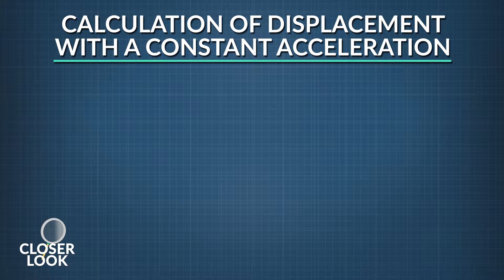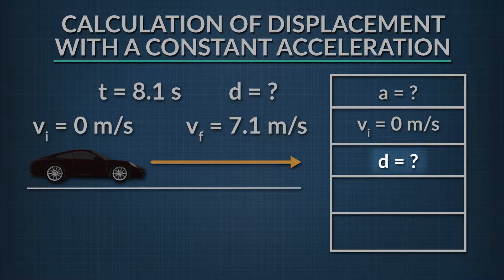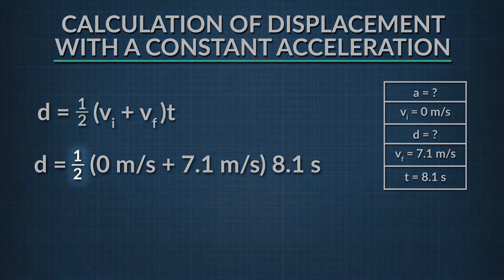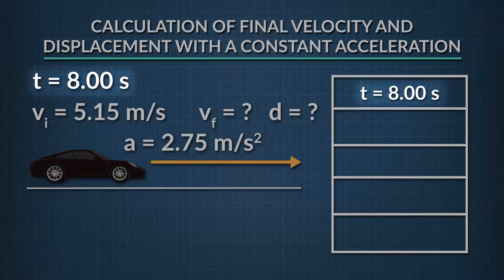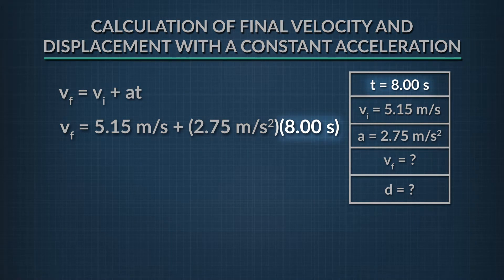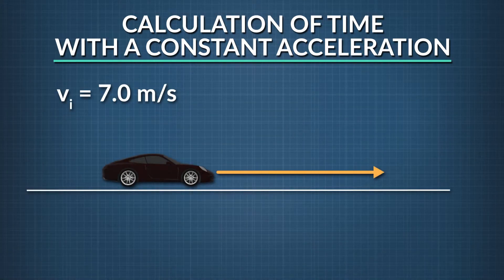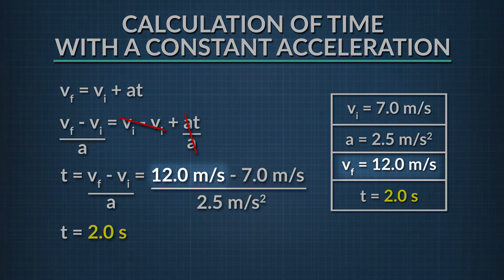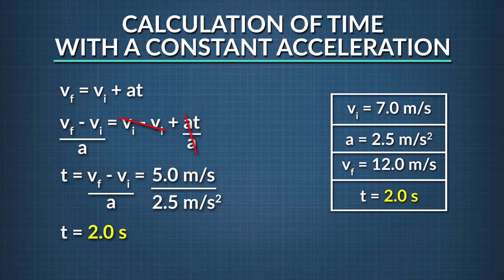Closer Look: Kinematic Equations | Physics in Motion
In this Closer Look segment on Kinematic equations, we investigate motion in one dimension by solving three problems using kinematic equations.